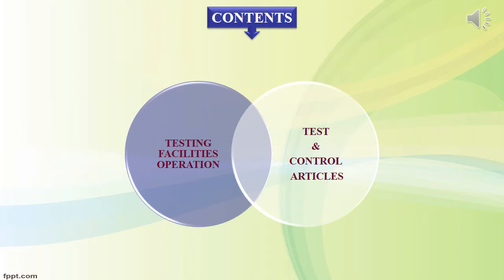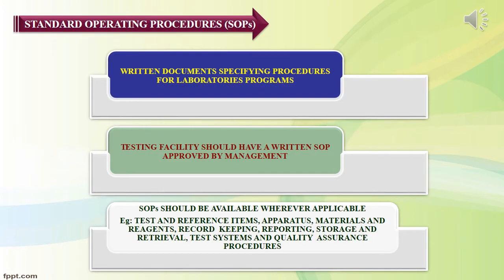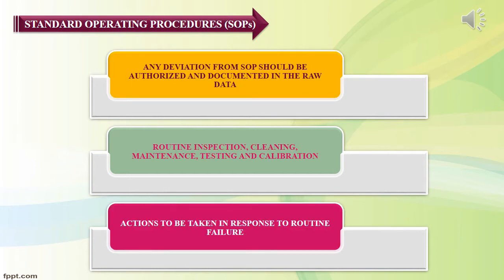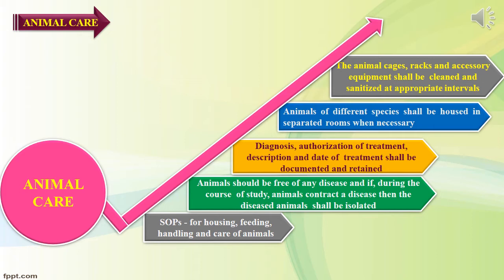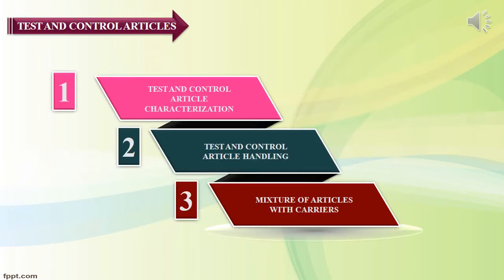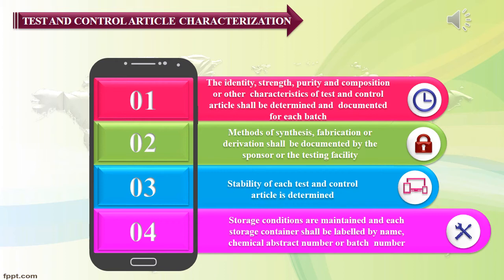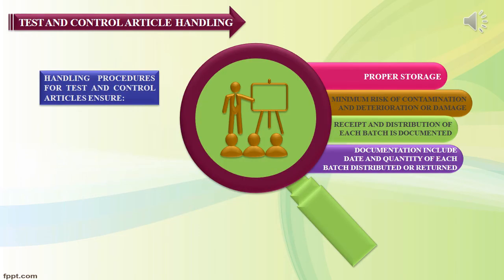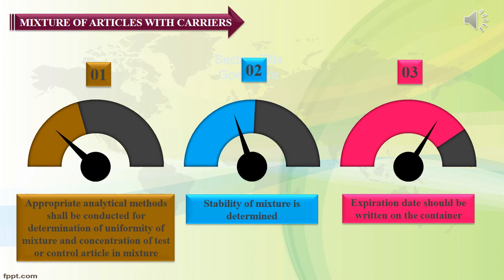VI SEM BP PQA 24 06 2020 GLP IV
TESTING FACILITIES OPERATIONS AND TEST & CONTROL ARTICLES